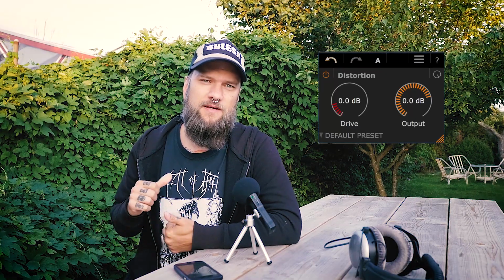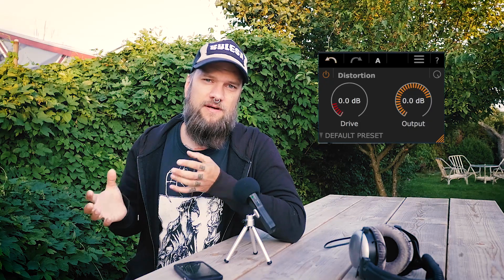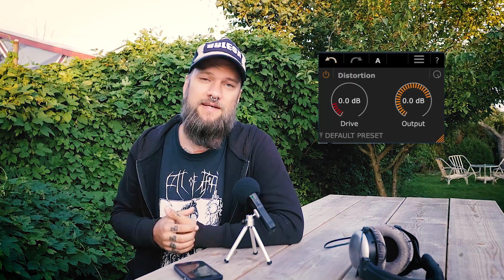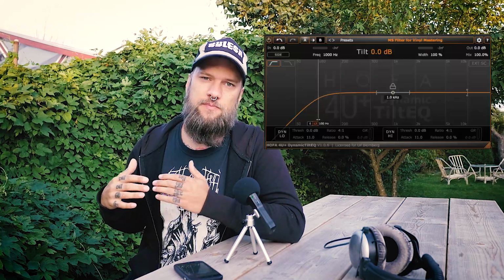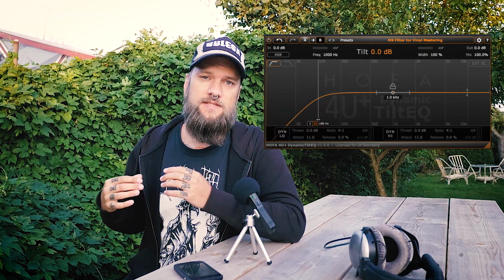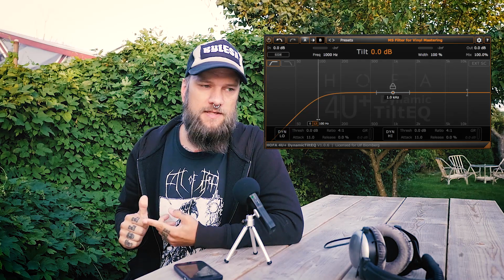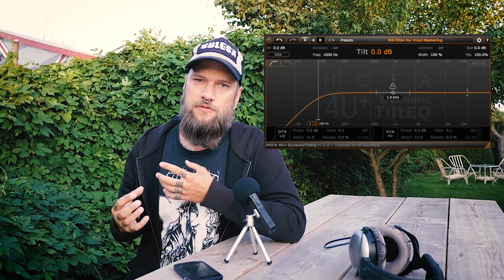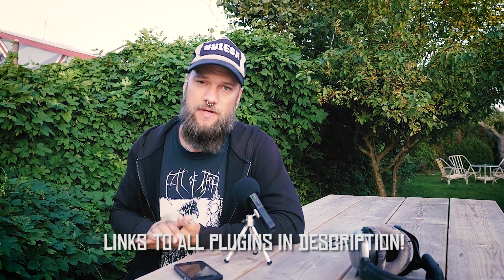My Top 5 FREE VST Plugins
After going through and sorting my plugin folder I made a list of my five most used free plugins. Happy to share it with you!